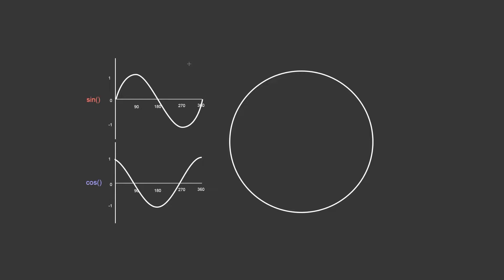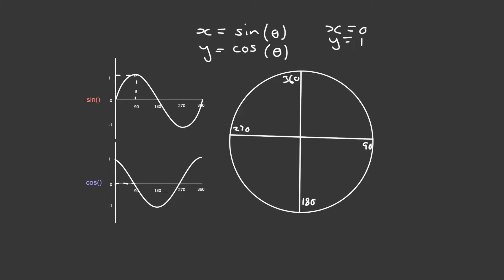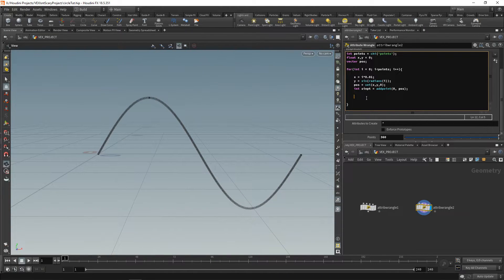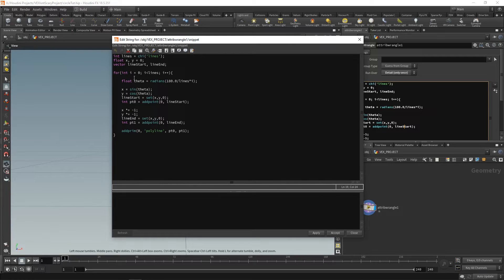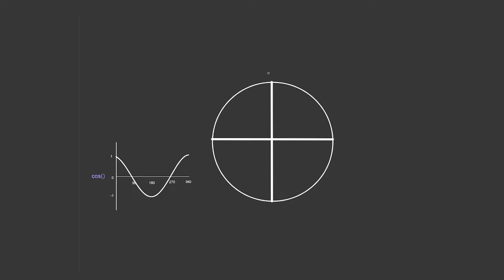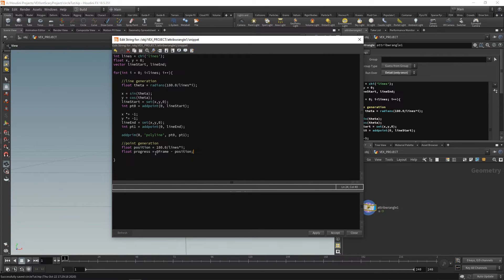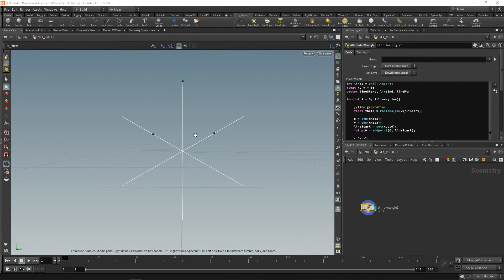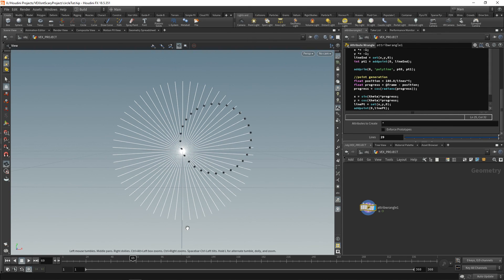VEX Isn't Scary Project | Part 2 | Point Generation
In this second part of the project, you will be shown how the sine and cosine functions are used to calculate values from a given degree or radian value. Using this knowledge, you will be adding the main elements of the optical illusion and completing the movement behind the final effect.